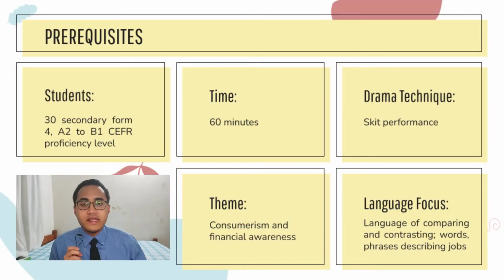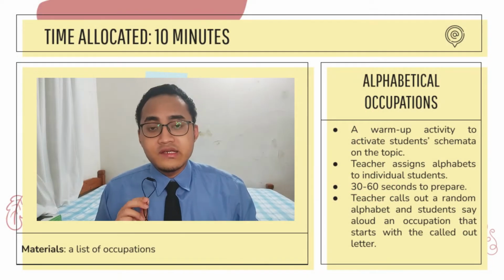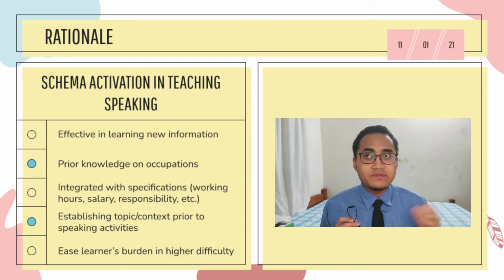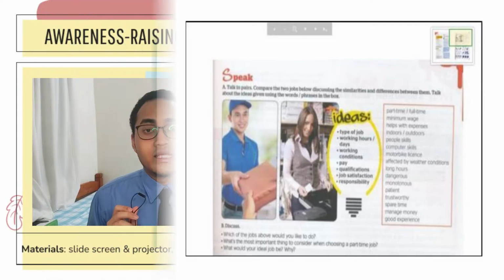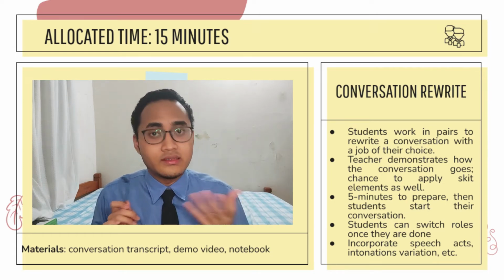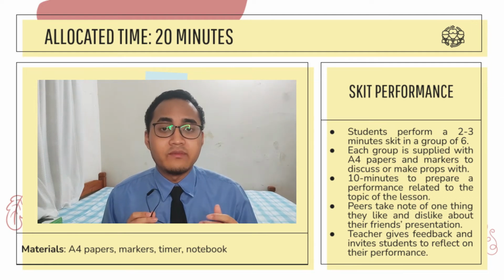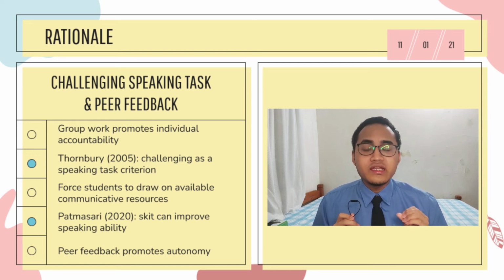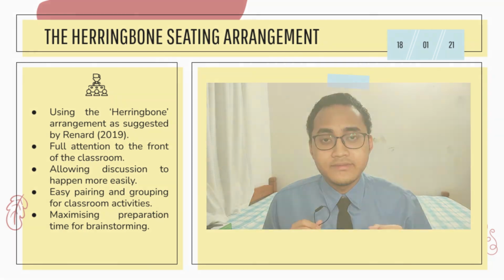TSL520 Video Presentation: LESSON PLAN & MATERIAL DEVELOPMENT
Hello everyone! Hope you enjoy this presentation of mine.
- Imran Syahmi Bin Abdul Malek (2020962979)